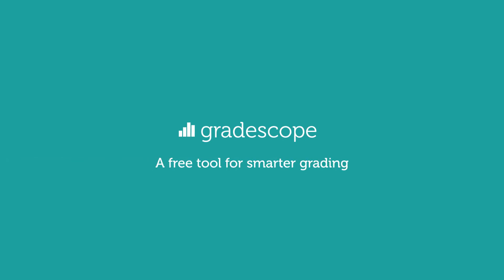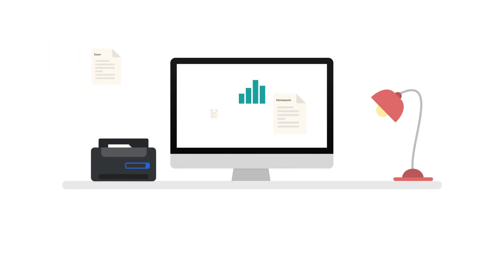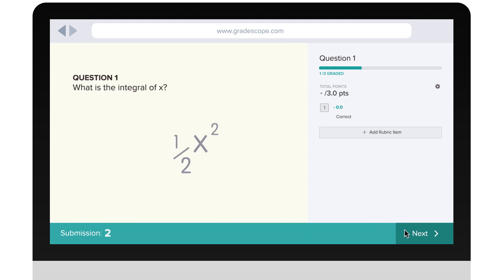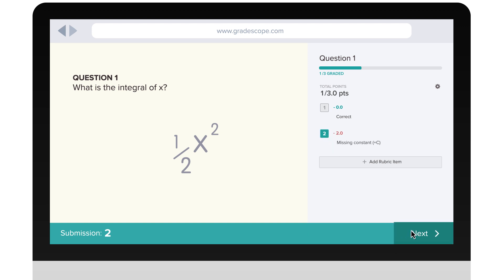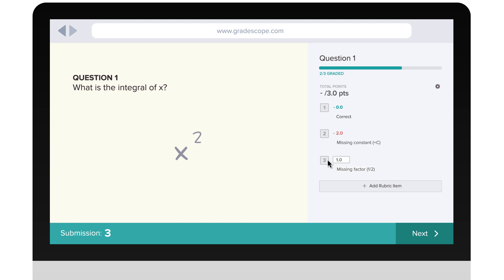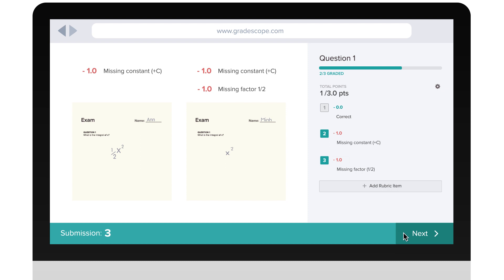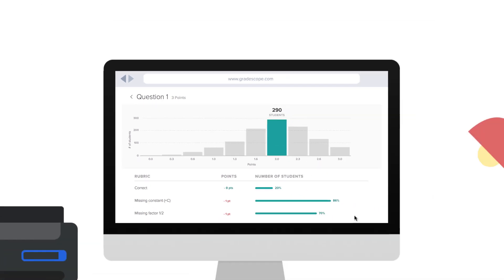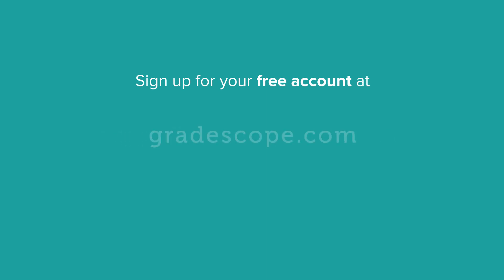What is Gradescope? (older version)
Grade consistently in half the time with Gradescope – a web app for grading your existing paper based assignments.

Reduce paper shuffling, grade with multiple graders, remain consistent as you grade assignments, view question-level statistics on your results, and return detailed results as soon as you’re done grading.

Join instructors at over 500 schools and start streamlining your grading process today. to get started!